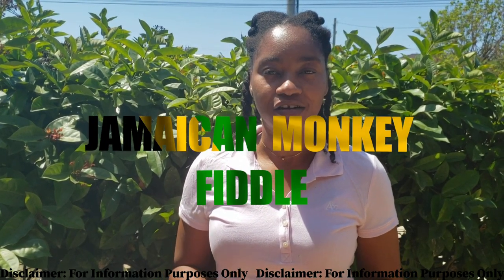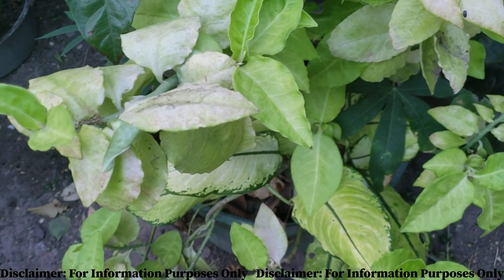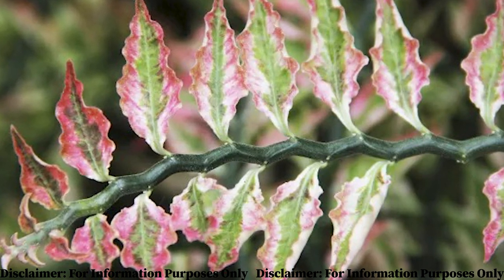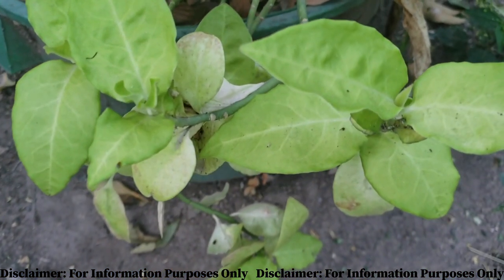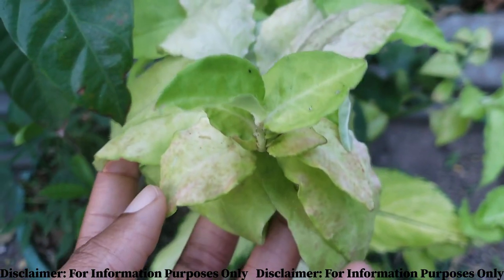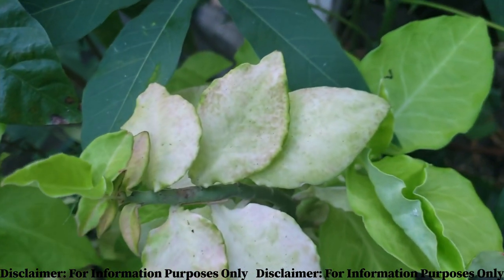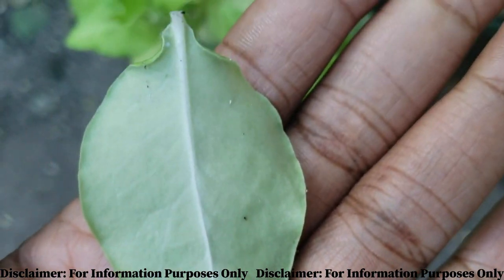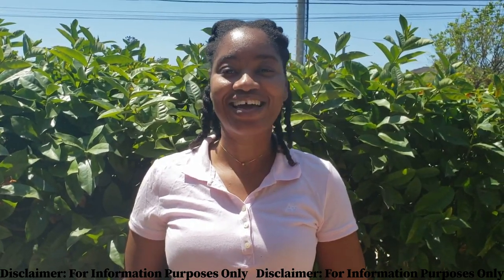BENEFITS OF JAMAICAN MONKEY FIDDLE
Jamaican Monkey Fiddle, Jew bush, zig zag plant or devil's backbone.